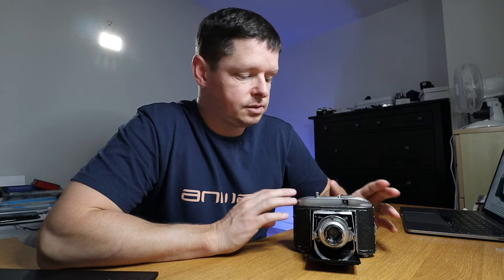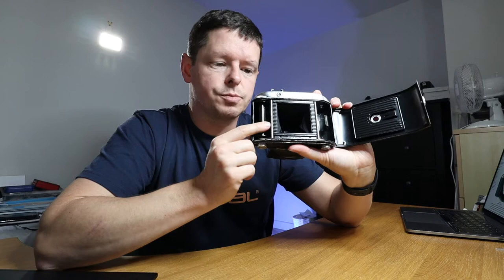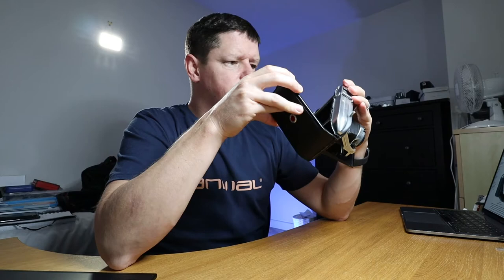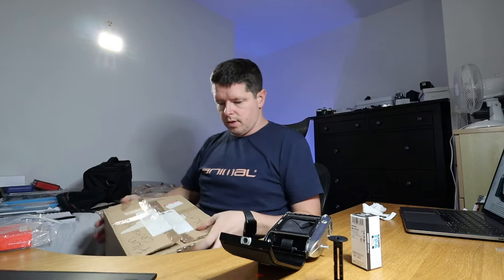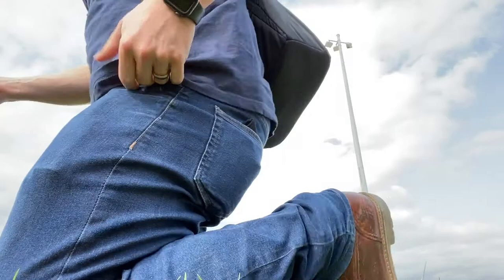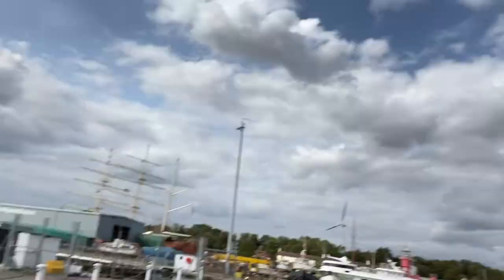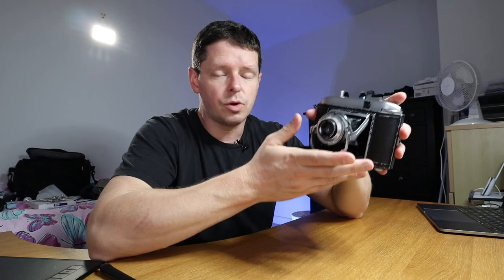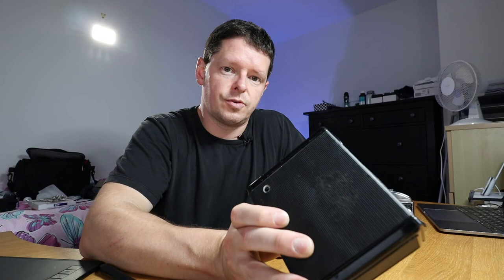Gerlach Nixette or Nixon Nixette - 1950s vintage medium format film folding camera REVIEW snd SHOOT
I recently bought a medium format film camera - it's either called a Nixon Nixette, or a Gerlach Nixette. And I was pretty happy with the results!

This one cost me £12 on eBay (about $15), and for the money it is just amazing.

I think this is a really interesting camera for anyone to try out, but especially for people new to medium format film photography. MF folding cameras are usually pretty cheap to buy, if not always easy to use! But they come with huge risks, because there are a few weak points, not least the bellows. But because the Nixette has a unique folding system, the bellows on fold once, instead of the usual concertina of 4-5 folds. This means far less chance of those bellows going wrong!

This camera is likely to be a pretty early example of a Nixette, which places its year of manufacture somewhere around 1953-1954. I didn't need to do any fixes on it at all! I just gave it a clean and it worked perfectly.

I've been on a spending spree on eBay... don't tell my wife!